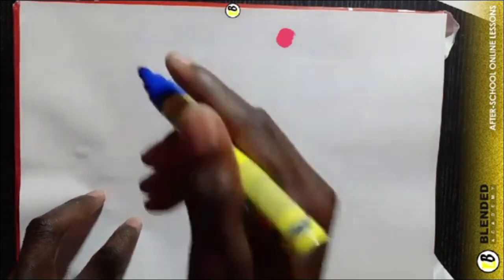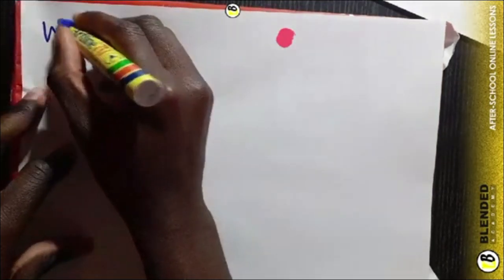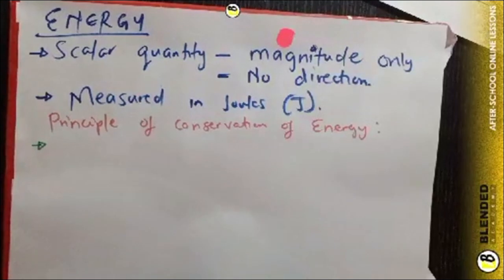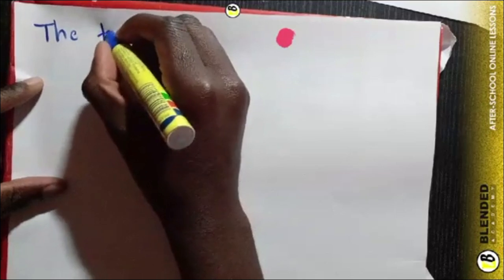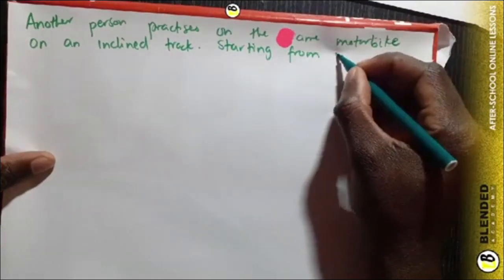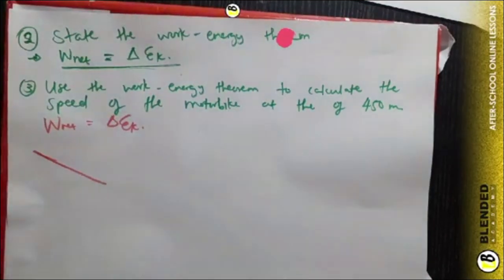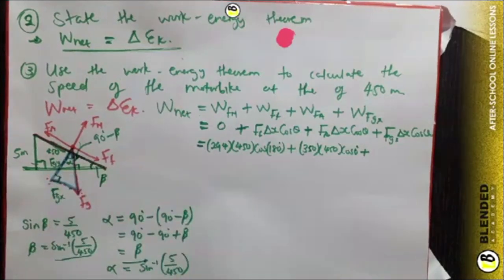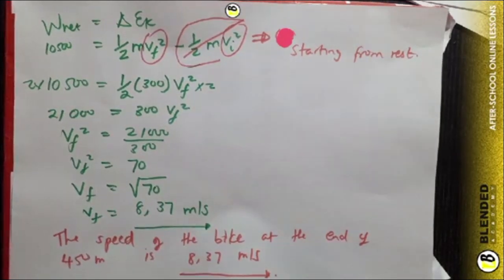Grade 12 Physics | Work & Energy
Today’s Live lesson we discussed Work & Energy.